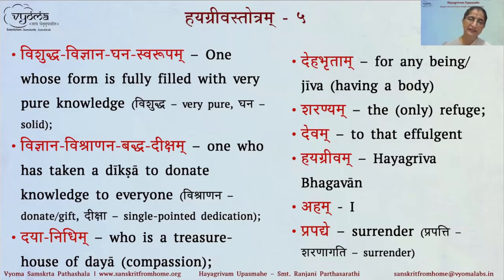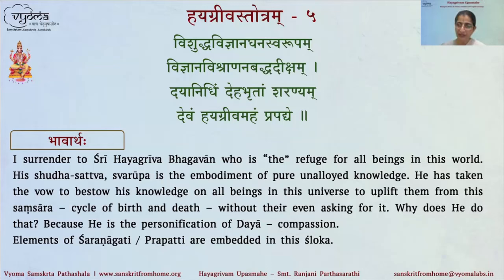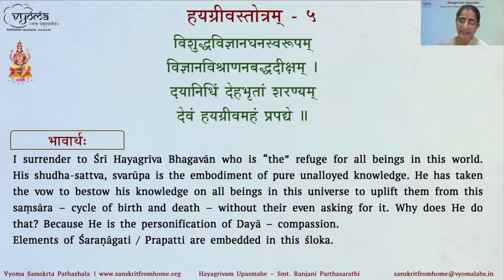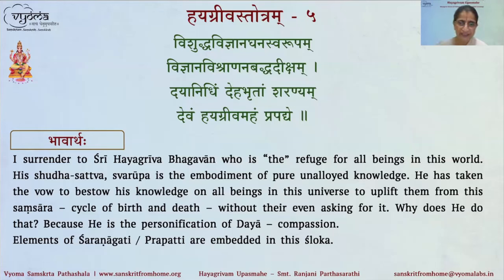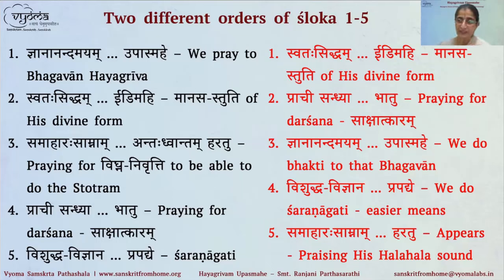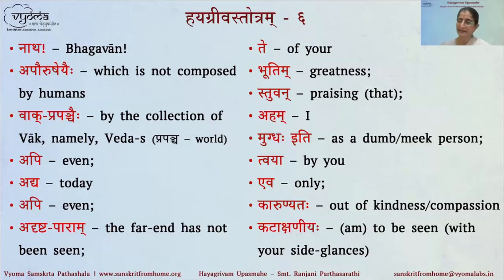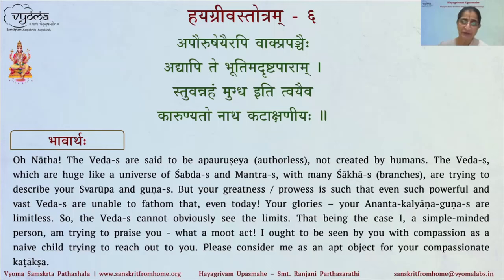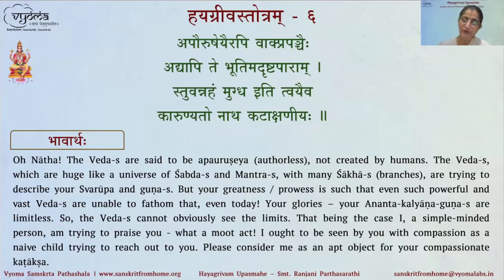04 | Sloka 05 to 06 | Hayagrivam Upasmahe | Dr. Ranjani Parthasarathi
Sloka 05 to 06 Hayagriva Stotram has been covered in this video

Contribute now, to help us create this transformation: in INR or USD